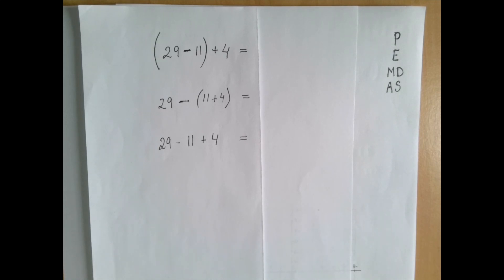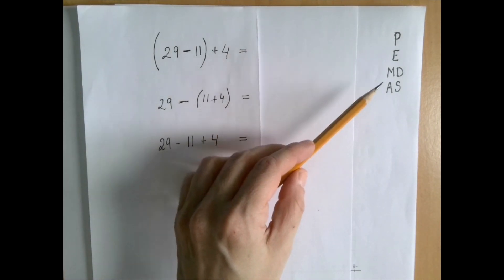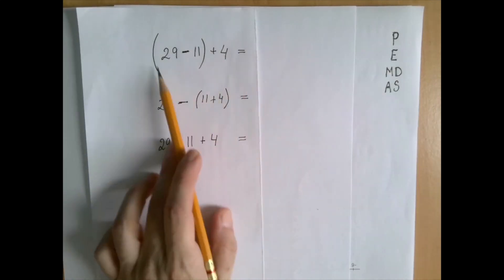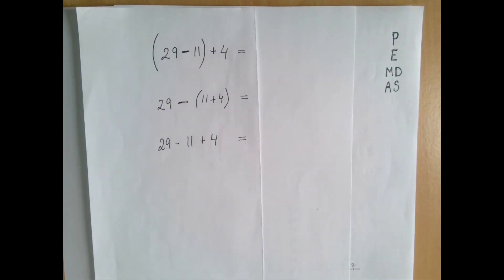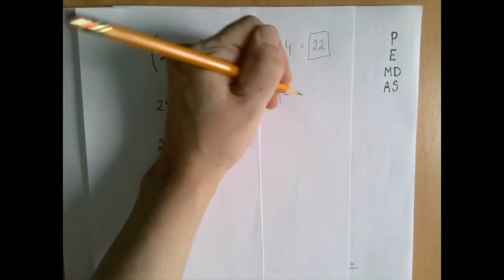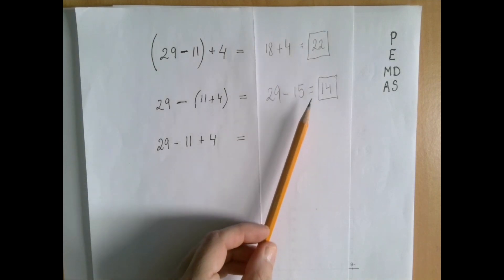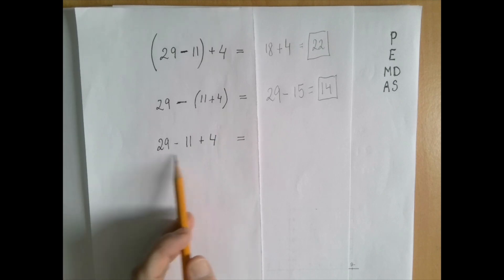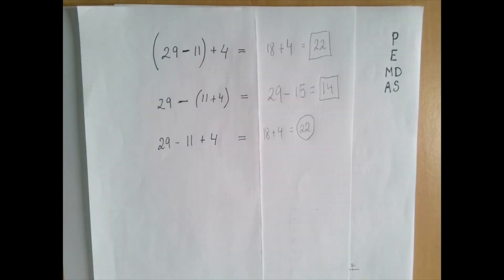Order of Operations on Natural Numbers - Example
We go over an order of operations example.